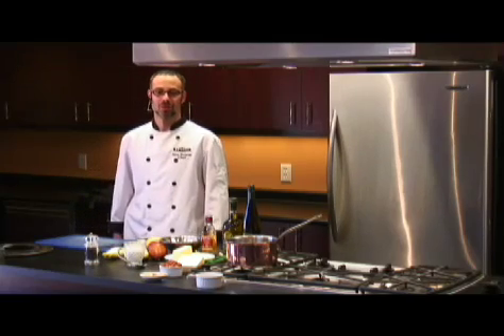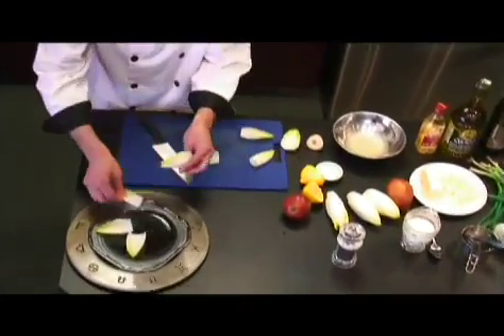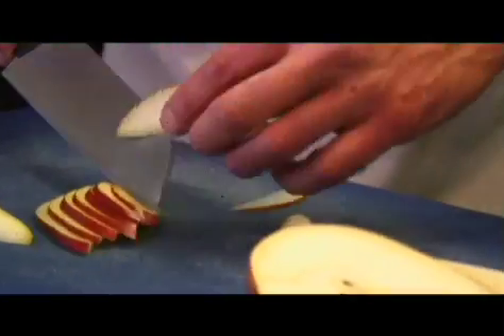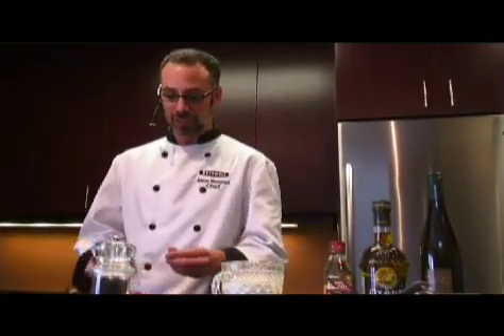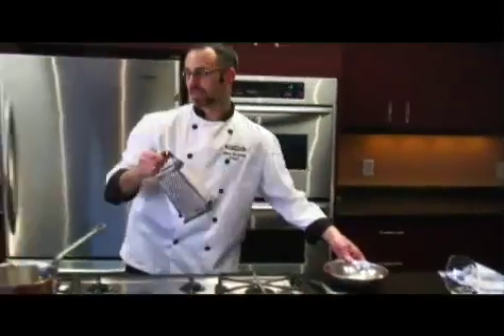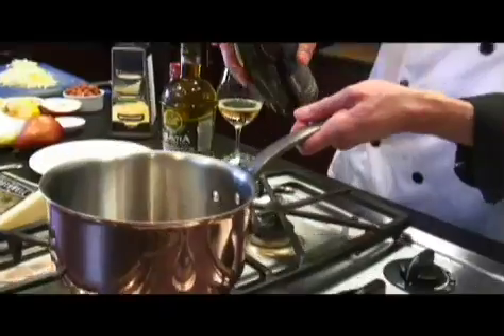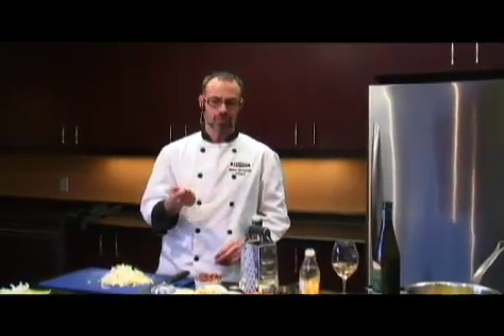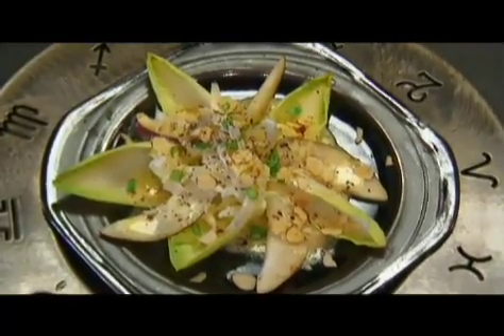Chef Wortzmans Back To Basics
Experience wonderous Wortzman and his Belgian Endive & Anjou Pear Salad. They are both delicious!